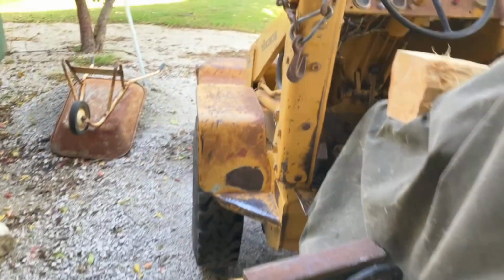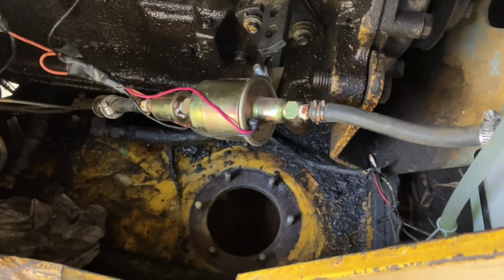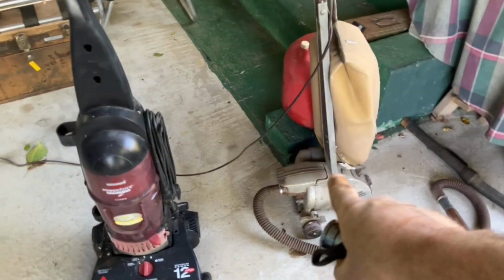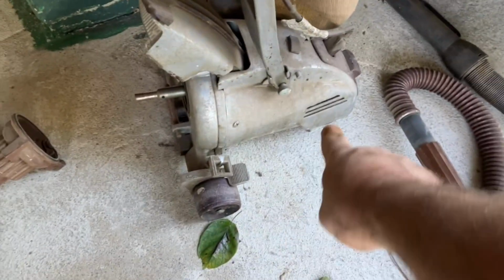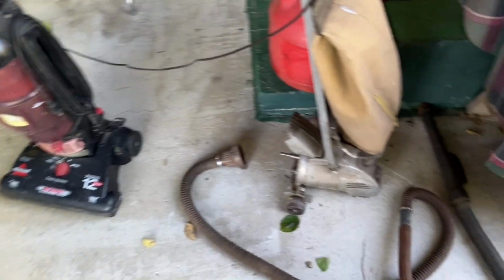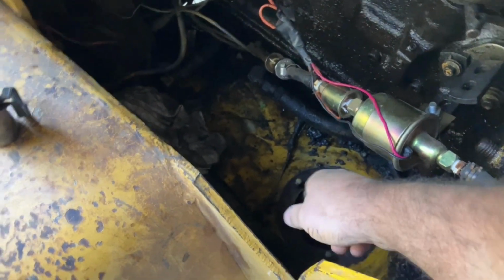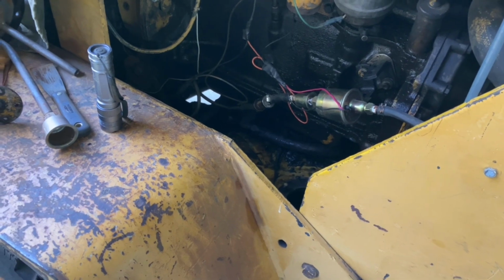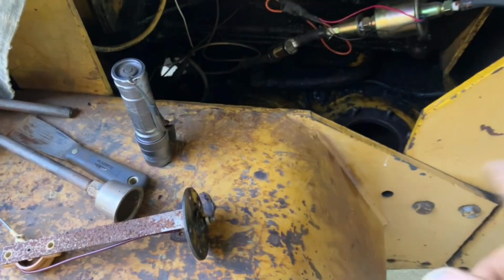Working on old Waldo again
Cleaning out the fuel tank day two